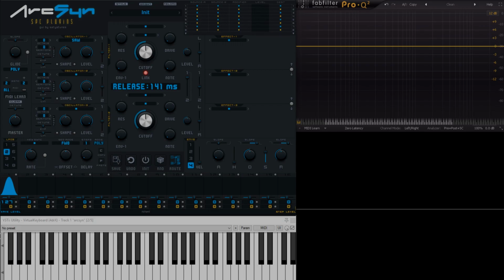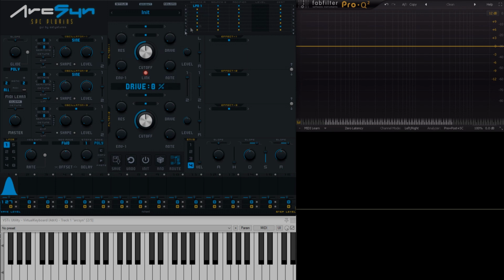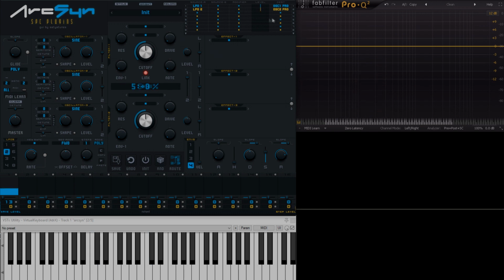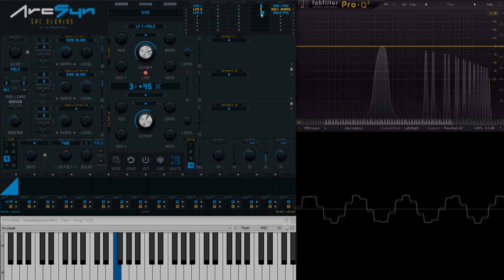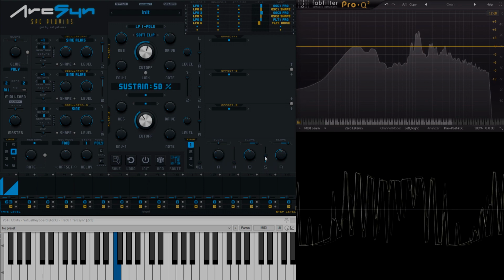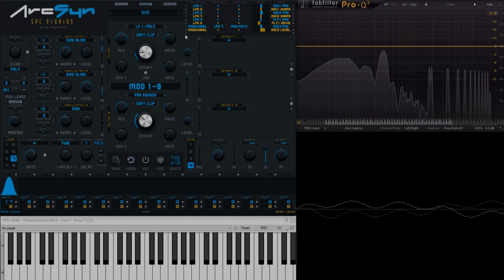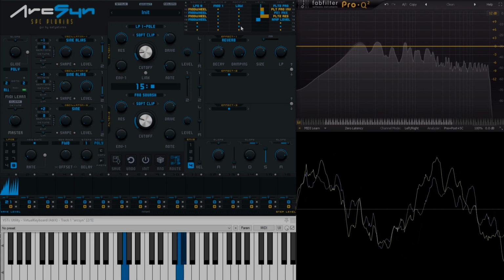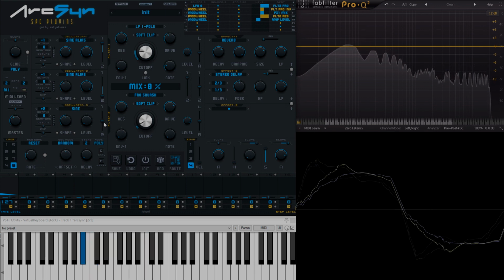ArcSyn - programming tips and tricks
ArcSyn is a fantastic machine for generating randomized soundscapes and weird noises. I run through some simple and moderately advanced techniques for this amazing synth